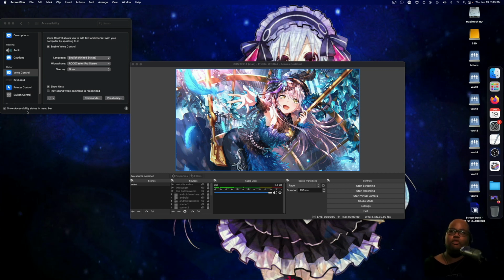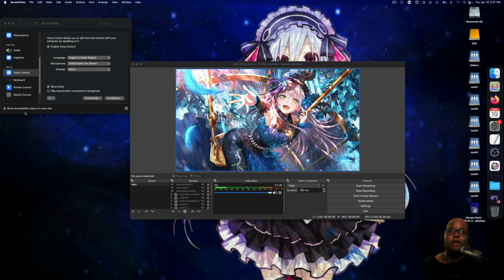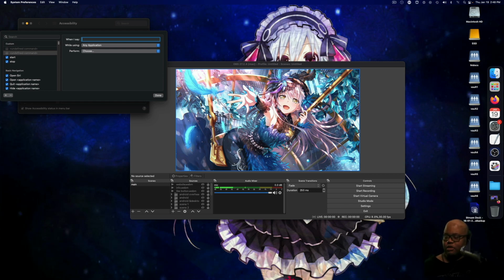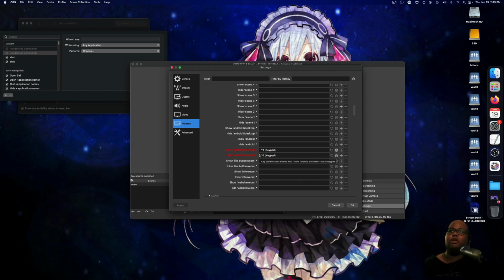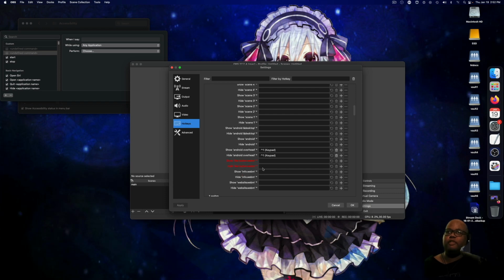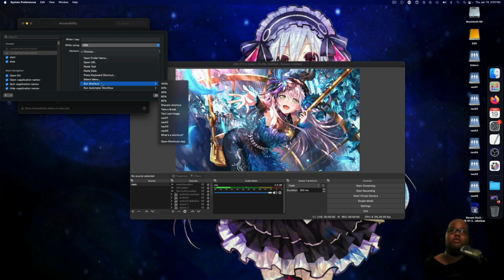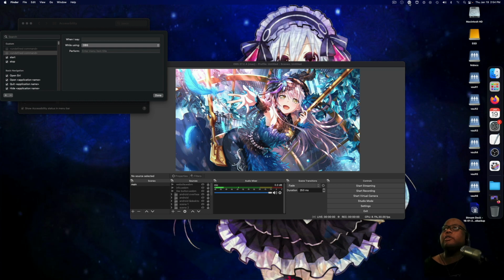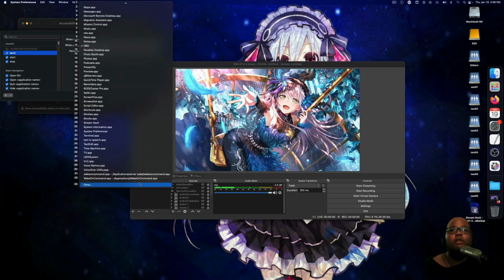computer files of wiideathmod 9 1:21:23, 4:43:10 PM